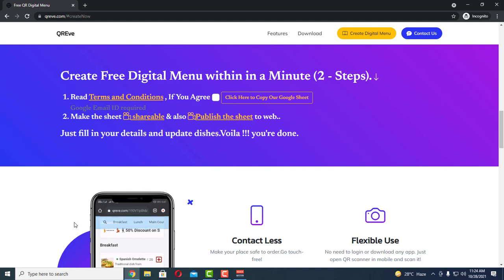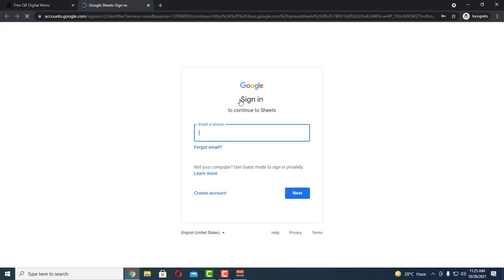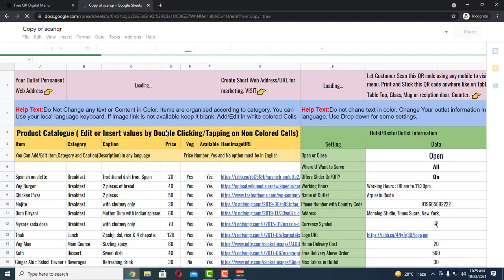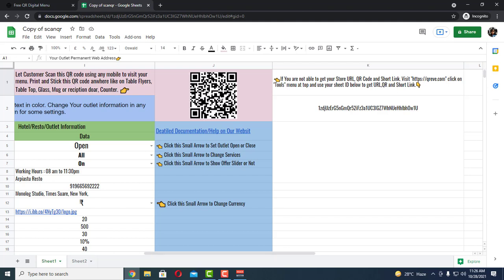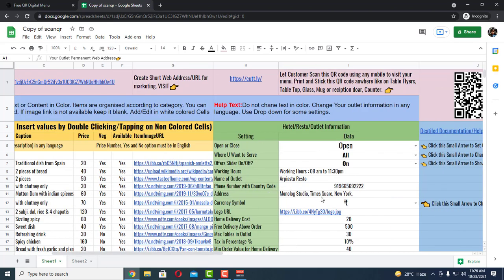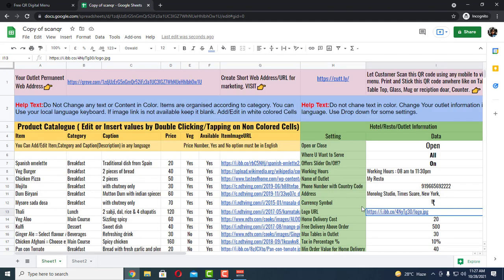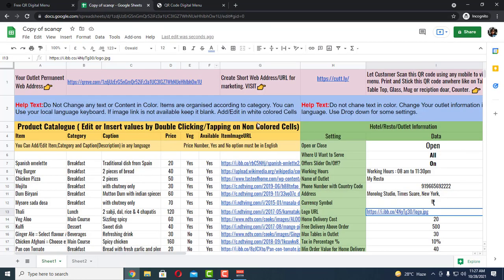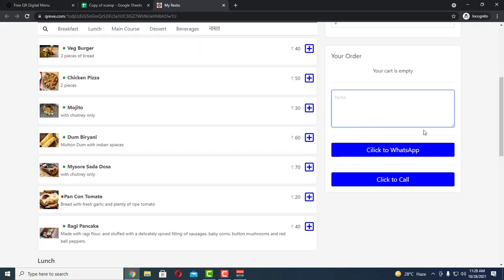How to create QR code digital menu for hotel or Restaurant within 5 minute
Create QR code digital menu for hotel or Restaurant within 5 minutes. Create digital menu for hotel, restaurant, cafe, bar using google sheet.